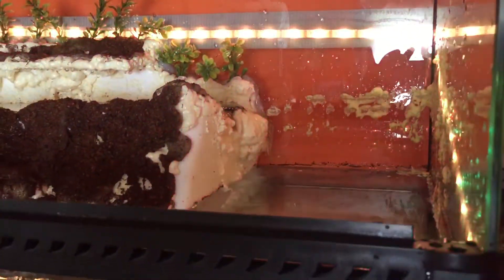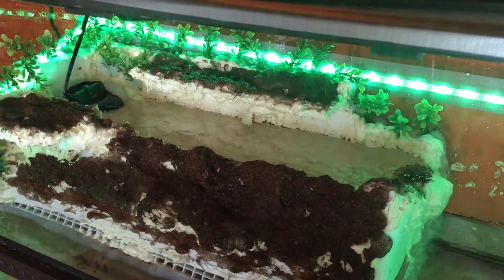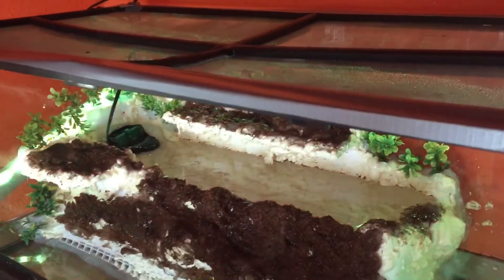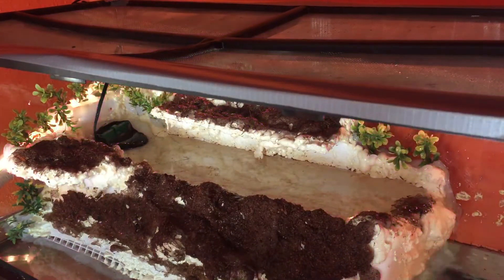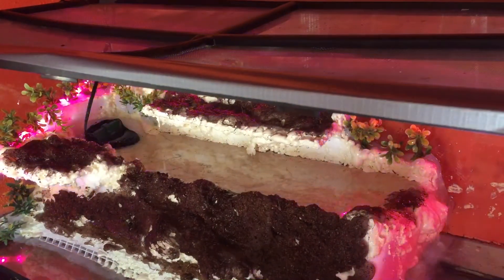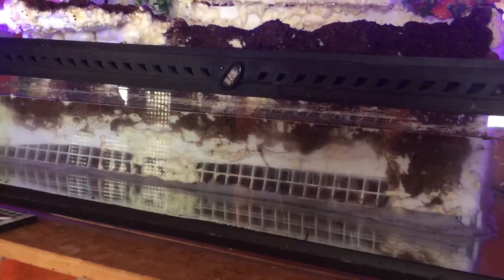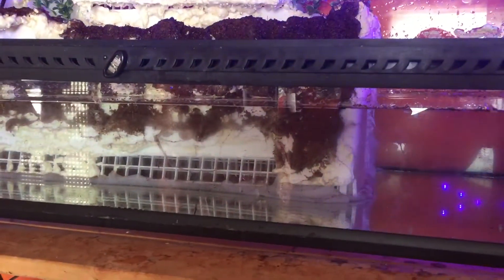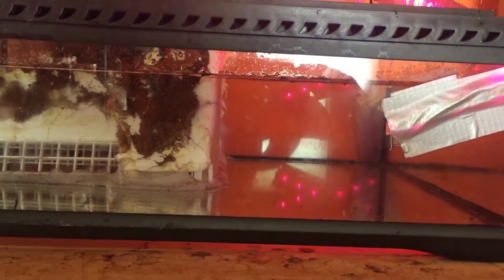Firebelly toad new tank update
Finished their new tank just letting the filter try to get the left over coco fifer dust do it’s job.